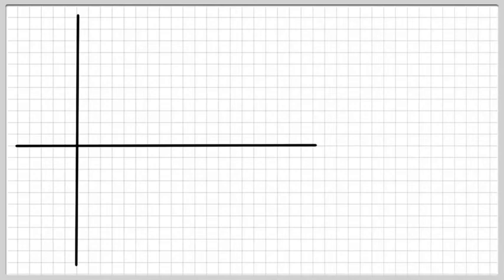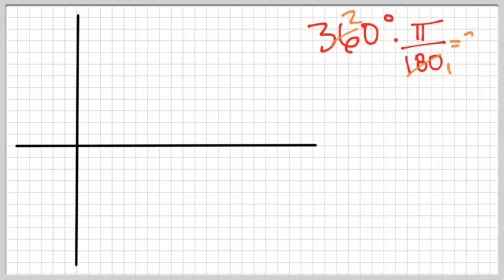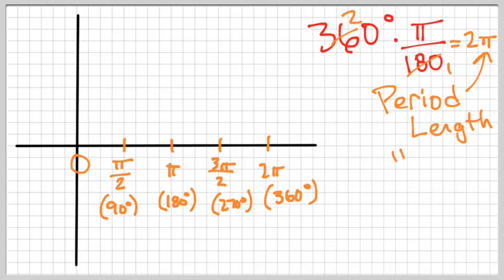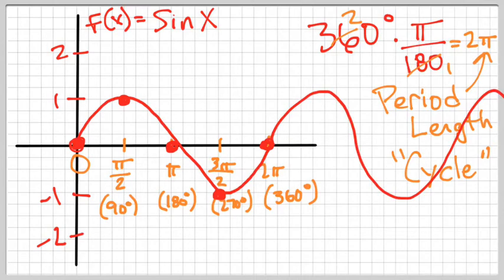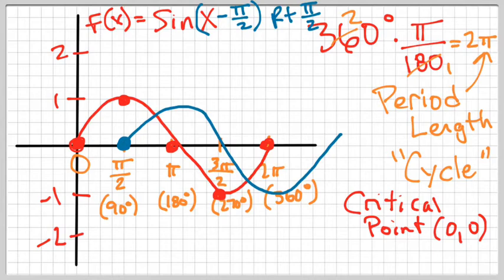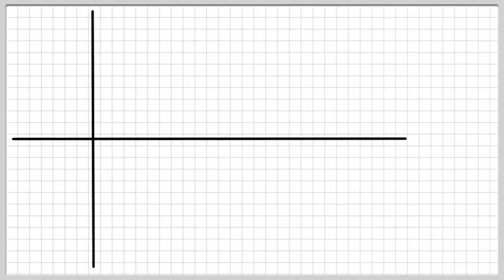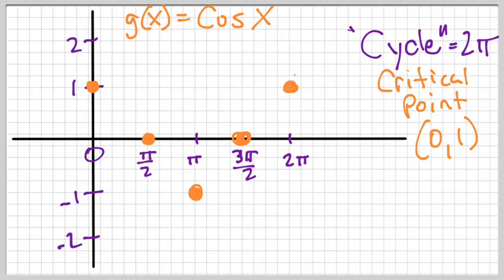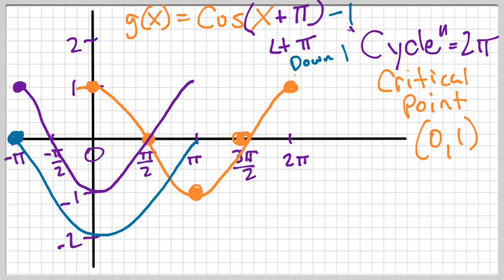Common Core Math: The Basic of Graphing Sine and Cosine Functions with Transformations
Common Core Math: The Basic of Graphing Sine and Cosine Functions with Transformations, Vertical and Horizontal, no Amplitude Change